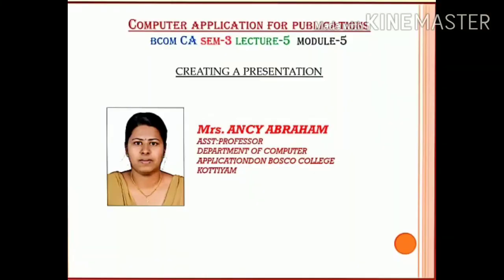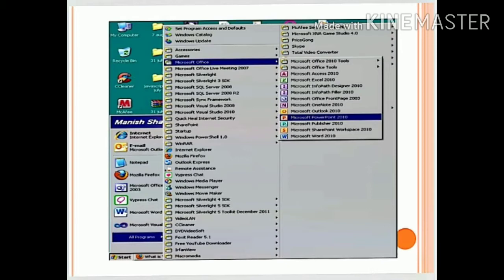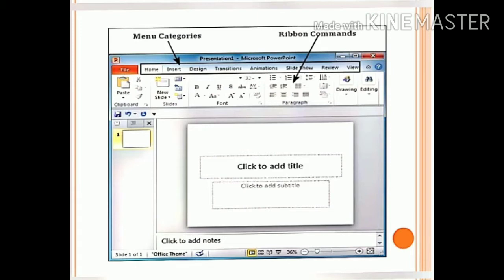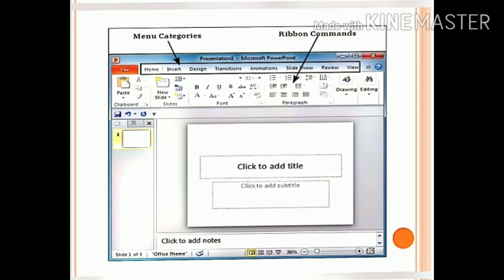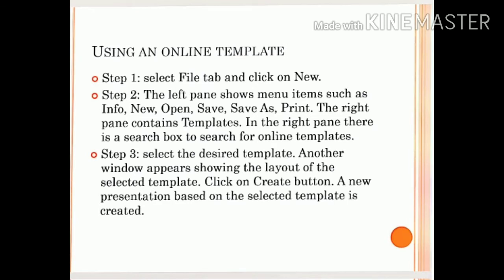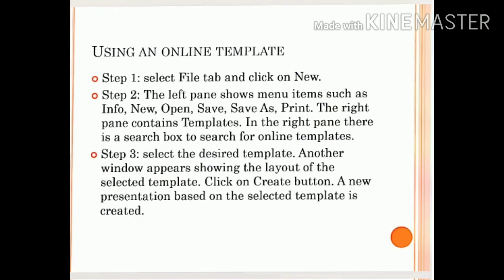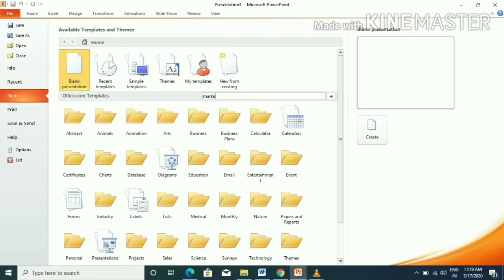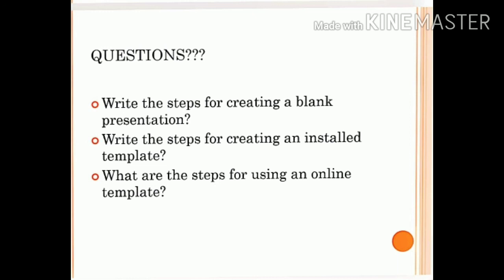COMPUTER APPLICATION FOR PUBLICATIONS; LECTURE-5;CREATING BLANK PRESENTATION; BCOMCA; SEM-3-MODULE-5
Creating blank presentation

Step 1: click on the start button in the bottom left corner of the screen.

Step 2: choose All Programs. The program menu appears.

Step 3: Then click Microsoft Office 2010 followed by PowerPoint 2010.powerpoint 2010 window appears.

Step 4: select File tab and click New.

Step 5: click the Blank Presentation icon. A new blank presentation appears.

Using an installed template

Step 1: select File tab and click on New.

Step 2: The left pane shows menu items such as Info, New, Open, Save, Save As, Print. The right pane contains Templates.

Step 3: Select the desired template. Another window showing the layout of the selected template is created. Now you can customize the presentation according to their requirement.

Using an online template

Step 2: The left pane shows menu items such as Info, New, Open, Save, Save As, Print. The right pane contains Templates. In the right pane there is a search box to search for online templates.

Step 3: select the desired template. Another window appears showing the layout of the selected template. Click on Create button. A new presentation based on the selected template is created.